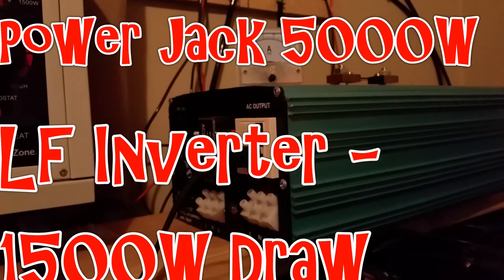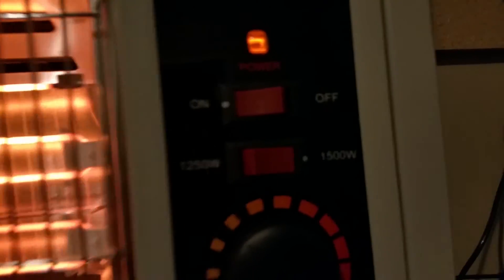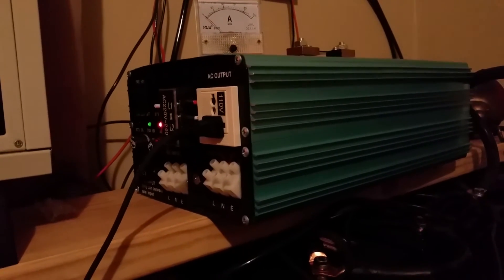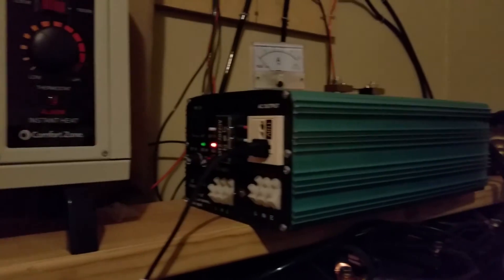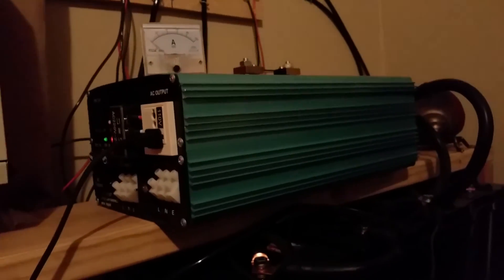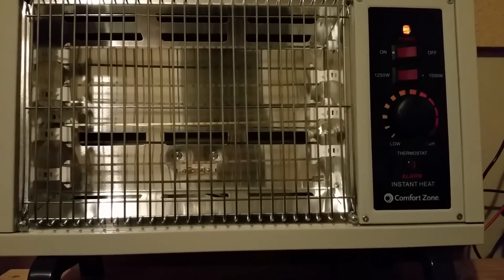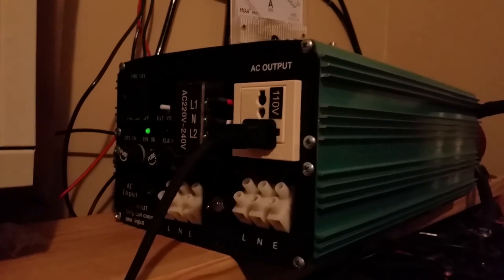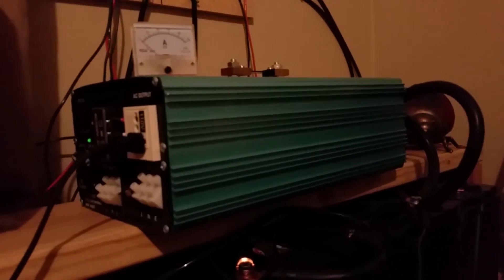PowerJack 5000W LF Inverter - 1500W Load Test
I have been asked to do a load test of this inverter. I had a draw of 1500 watts for about 10 minutes and did not have an issue.

Since this video was shot I have done this several times with no issue. The only thing is the Alarm Light will stay on but no beeps or errors.